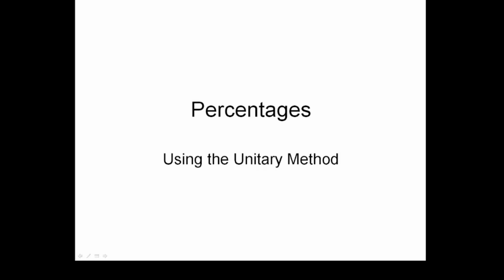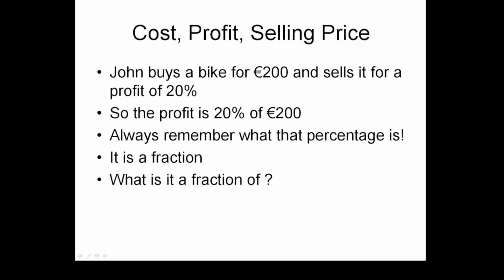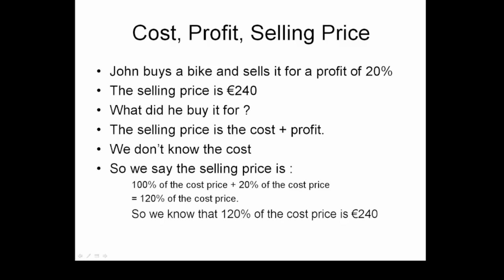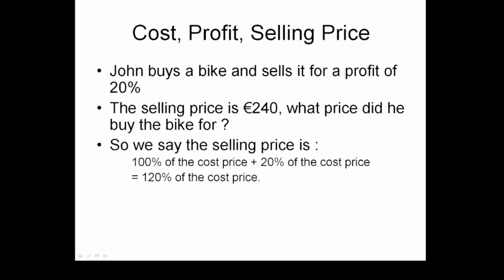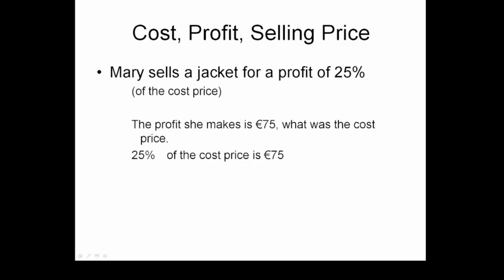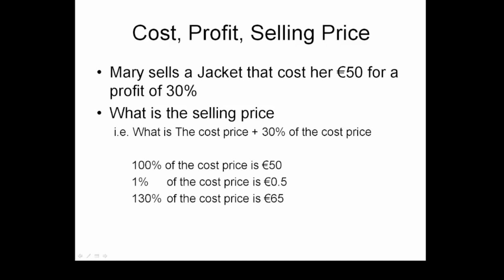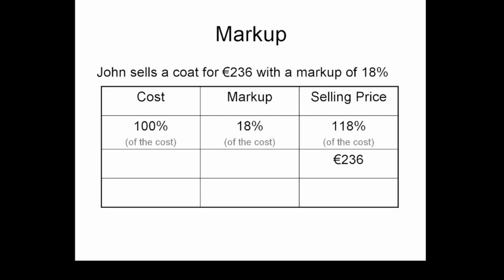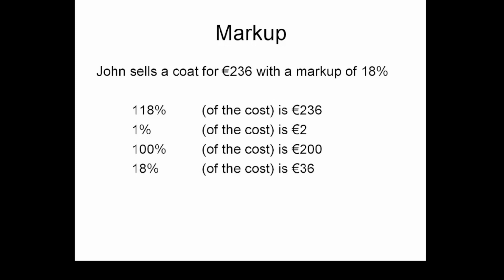Day03Markup withTheUnitaryMethod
Markup is the profit a business makes as a percentage of the cost of buying an item.  In these questions we will be practising using the unitary method to find the Cost Price, Profit, or Sales Price of items.